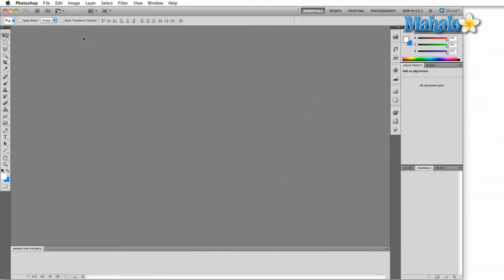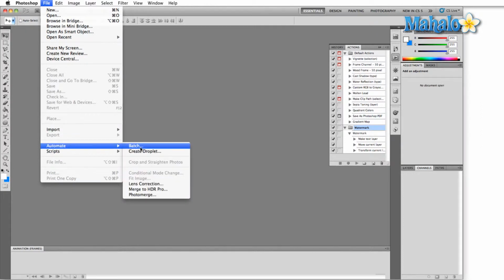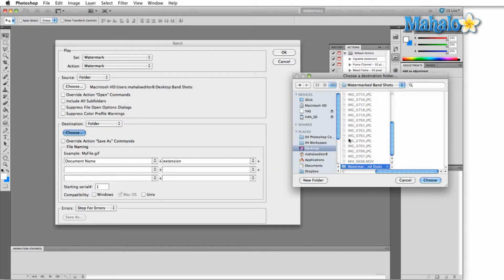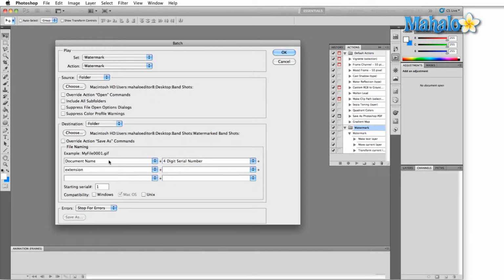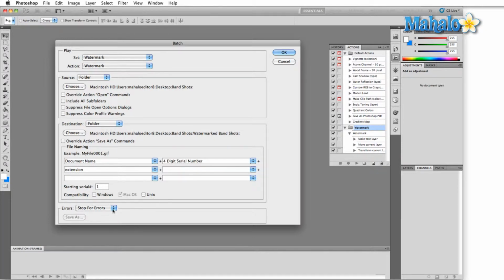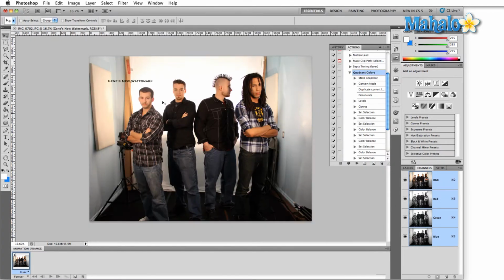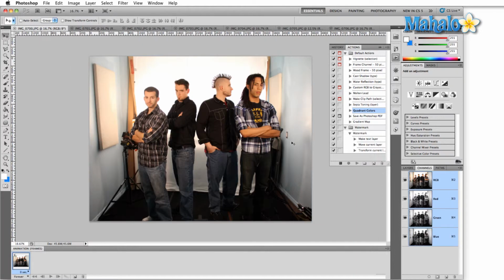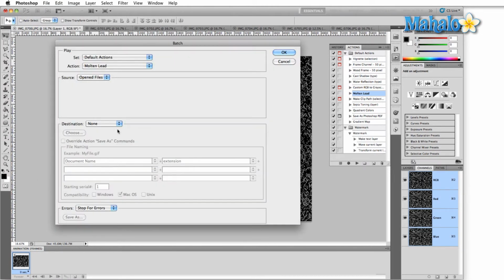Photoshop Tutorial - Batch Automate